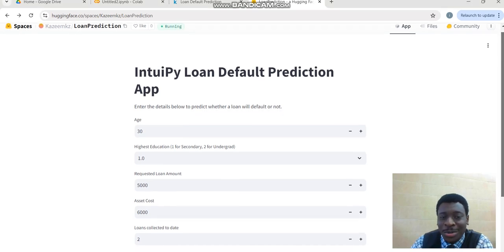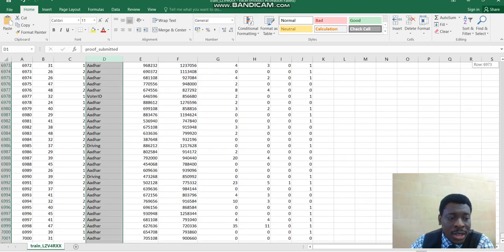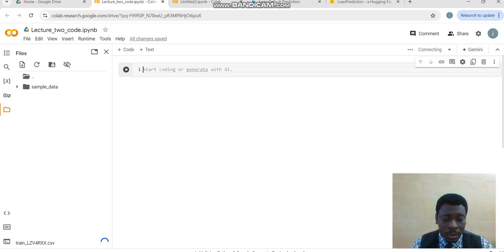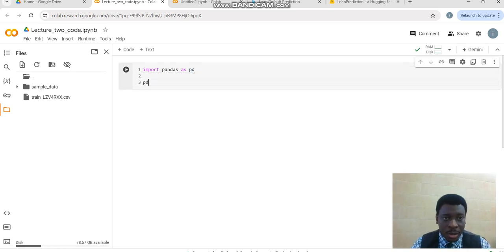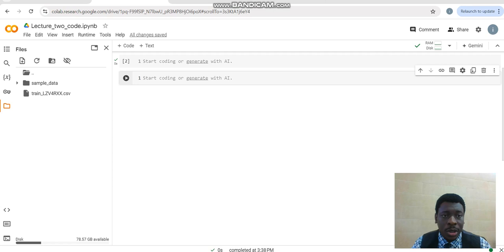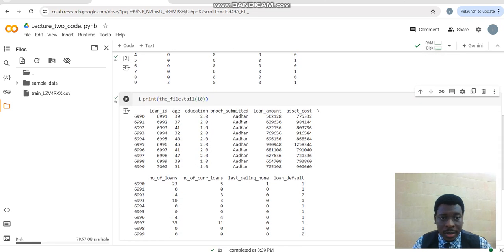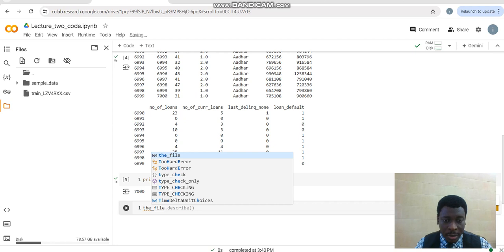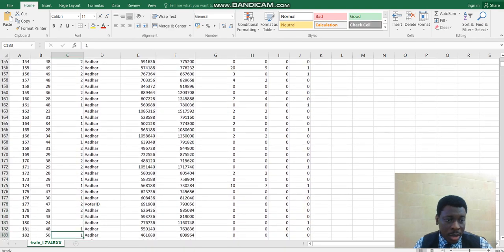Lecture 2 - Project based machine learning for beginners- Loan prediction app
Watch as I kick off coding a loan prediction app! First up, let’s dive into the training dataset!